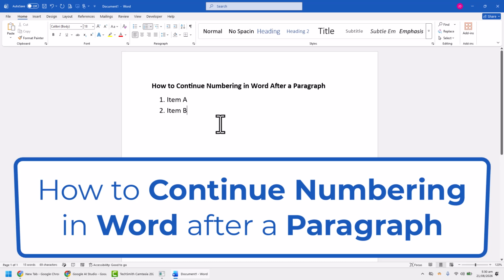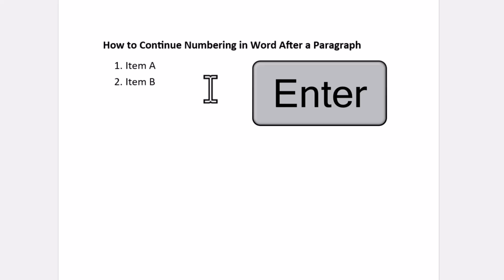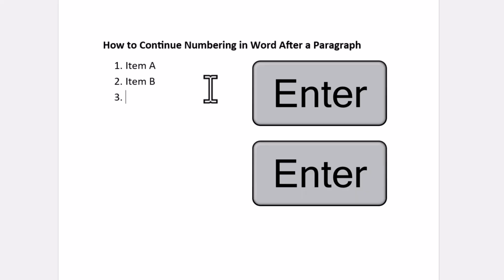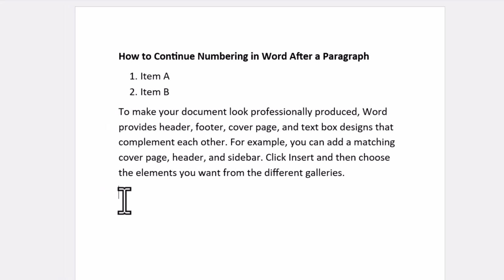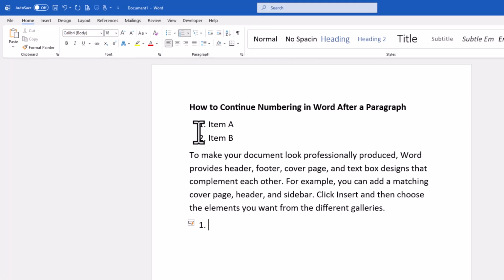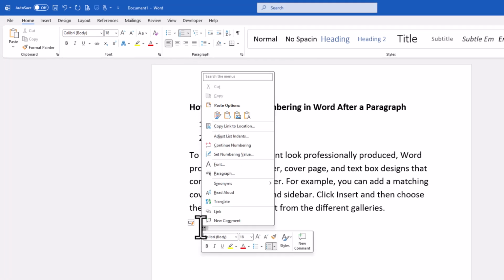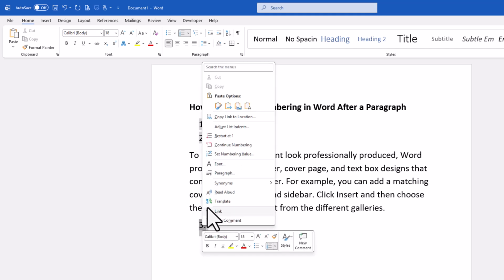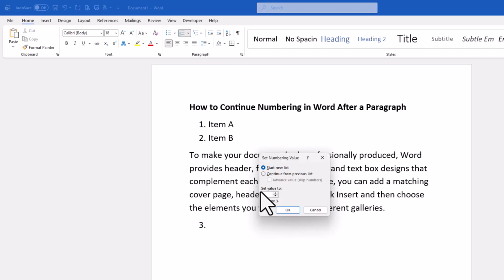How to Continue Numbering in Word After a Paragraph (Easy)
Learn how to continue numbering in Word after a paragraph in seconds with this simple step-by-step Microsoft Word tutorial for beginners. If your numbered list suddenly starts again at 1 after adding a normal paragraph, heading, explanation, image, or other content, don't worry. In this video, I’ll show you how to easily continue numbering from where your previous list stopped, so your list stays properly numbered without having to type the numbers manually.

In this tutorial, you’ll learn how to continue numbering in Microsoft Word after a paragraph, how to resume a numbered list, how to continue a numbered list from the previous section, and how to fix numbering that starts again from 1. We’ll use Word’s built-in Continue Numbering option to connect the new numbered paragraph with the previous list. Microsoft Word provides numbering controls that allow you to continue a list after a break instead of creating a completely separate numbered list.

If you searched for how to continue numbering in Word, how to resume numbering in Word, how to continue a numbered list in Word, how to continue numbering after a paragraph in Word, how to make Word numbering continue, how to fix numbering in Word, Word numbered list starts at 1 again, or how to restart and continue numbering in Microsoft Word, this video will show you the simple solution.

Watch the complete tutorial and follow each step on your own Word document. The process is quick, beginner-friendly, and requires no complicated settings or advanced Word knowledge.